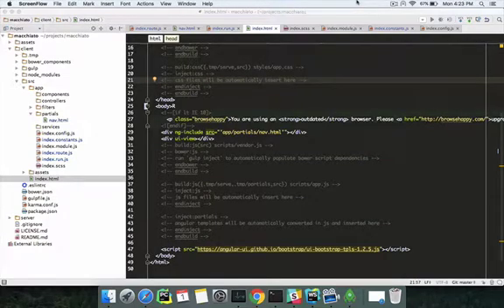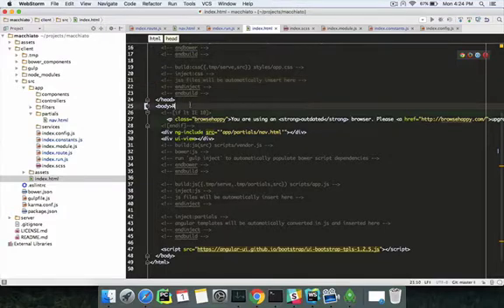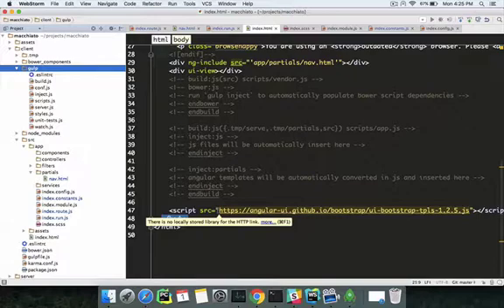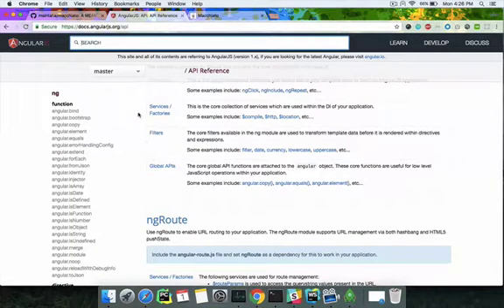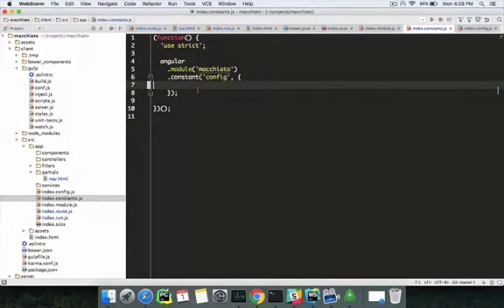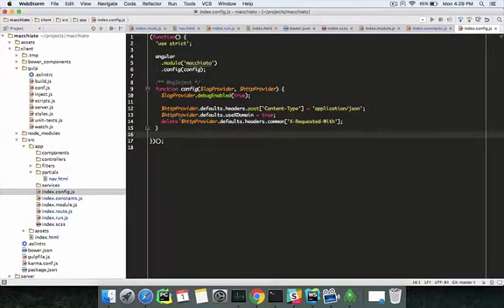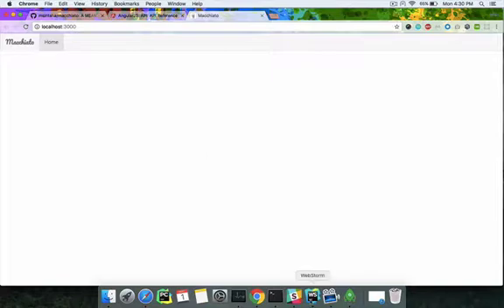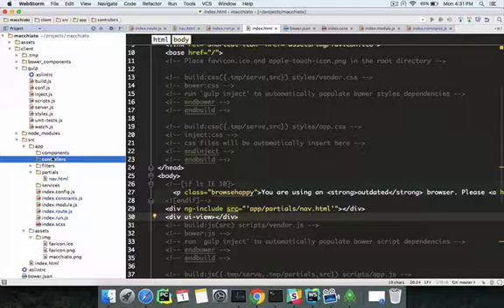MEAN Stack: AngularJS File structure